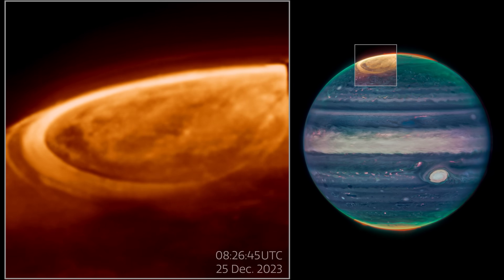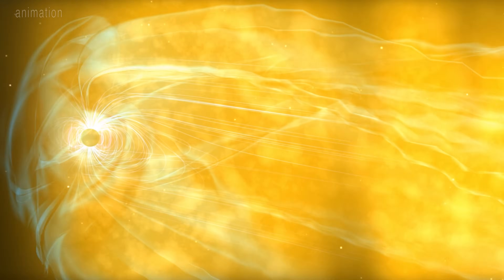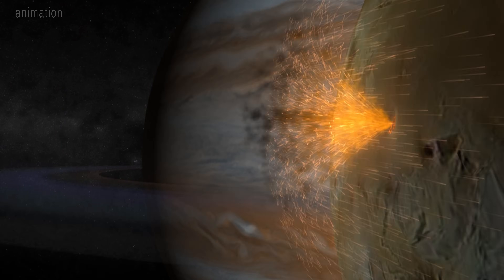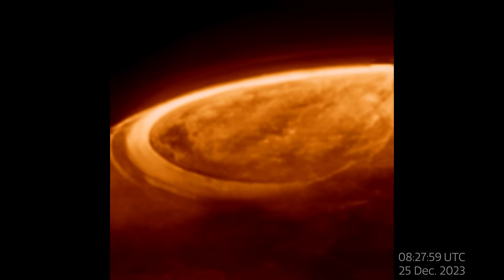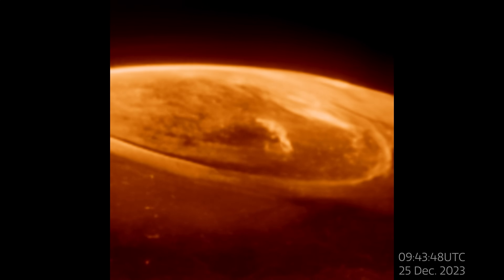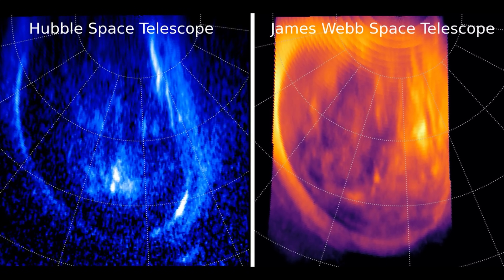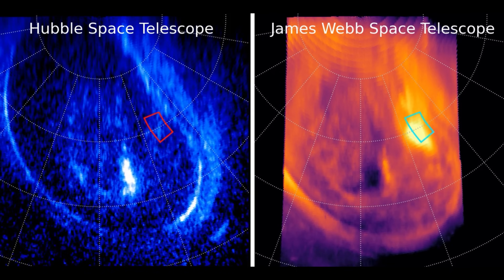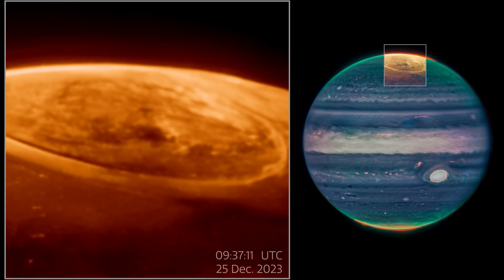Webb Captures Jupiter’s Aurora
NASA’s James Webb Space Telescope has captured a spectacular light show on Jupiter — an enormous display of auroras unlike anything seen on Earth.
These infrared observations reveal unexpected activity in Jupiter’s atmosphere, challenging what scientists thought they knew about the planet’s magnetic field and particle interactions.
Combined with ultraviolet data from Hubble, the results have raised surprising new questions about Jupiter’s extreme environment.

Credit:
Producer: Paul Morris
Writer: Thaddeus Cesari
Narrator: Professor Jonathan Nichols
Images: NASA, ESA, CSA, STSci

"Zero Gravity" by Brice Davoli [SACEM] via Koka Media [SACEM], Universal Production Music France [SACEM], and Universal Production Music

This video can be freely shared and downloaded While the video in its entirety can be shared without permission, the music and some individual imagery may have been obtained through permission and may not be excised or remixed in other products. Specific details on such imagery may be found here